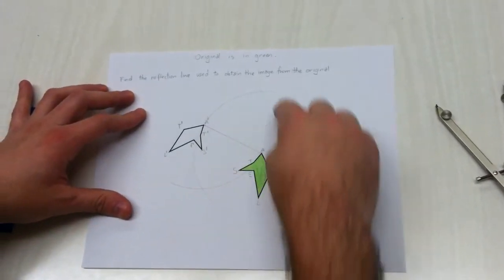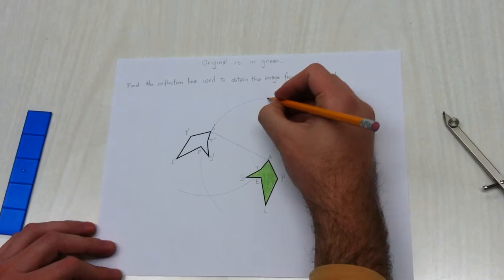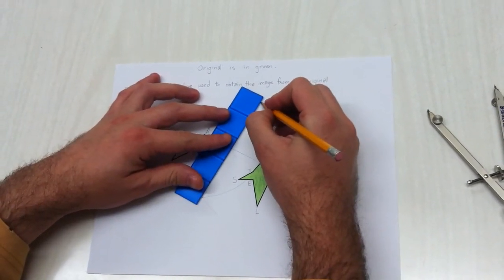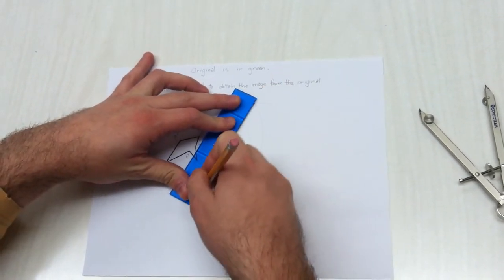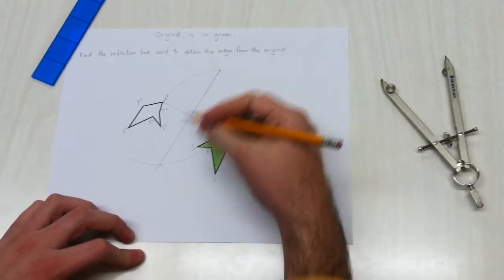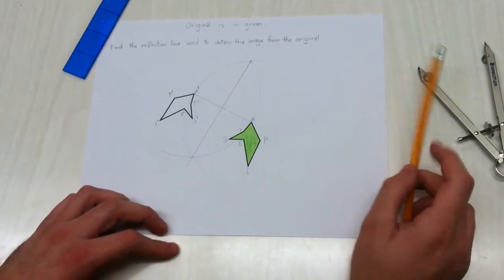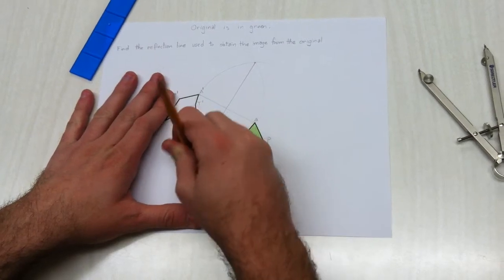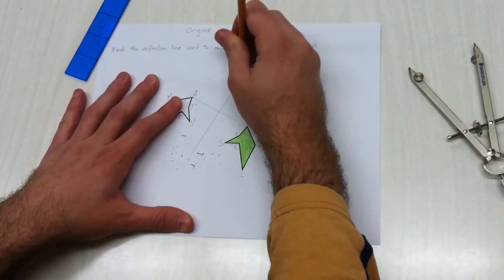Rigid Motions: Finding the Reflection Line if the Original Object and its Image are drawn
This video shows how to determine identify when reflection was the rigid motion used to produce an Image from an Original Object. Also how to determine the reflection line that was used to carry out the process.